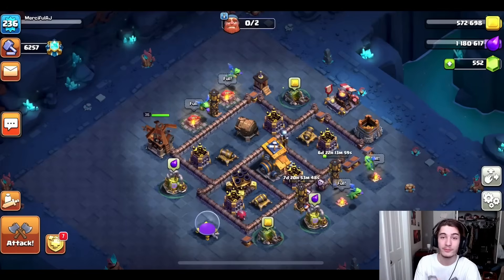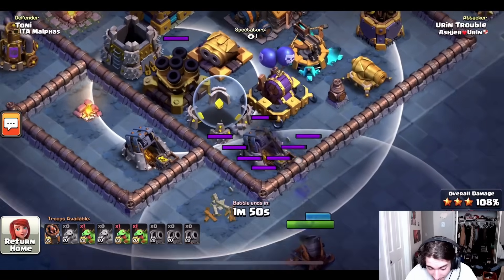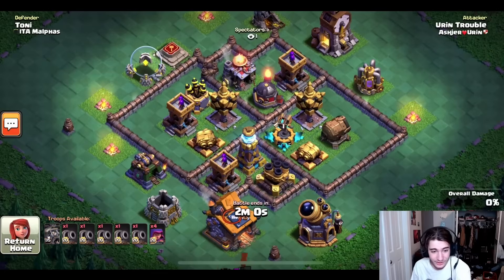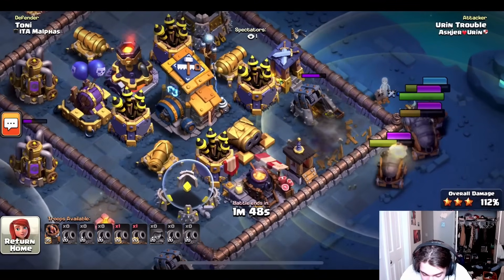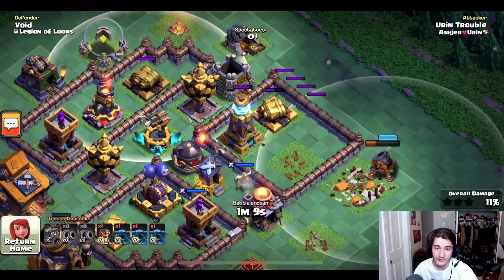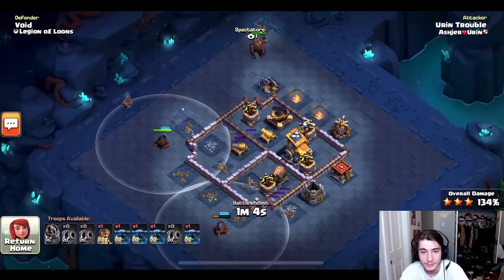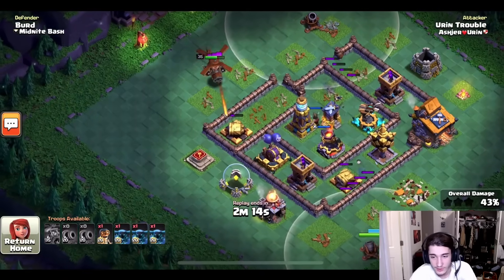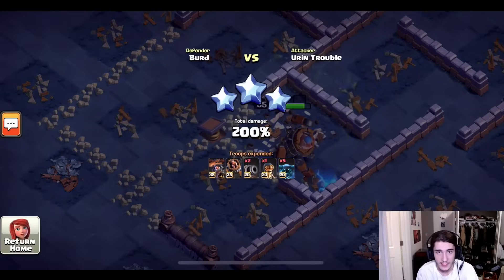The #1 Player Can’t Stop LEVELING Bases!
Thank you Urin for letting me show you off. Truly the best player